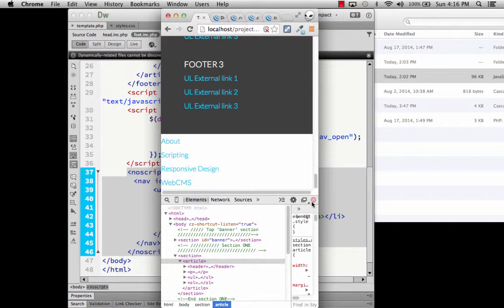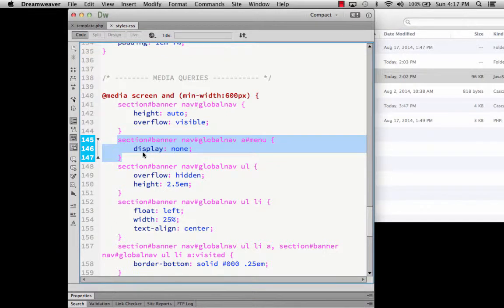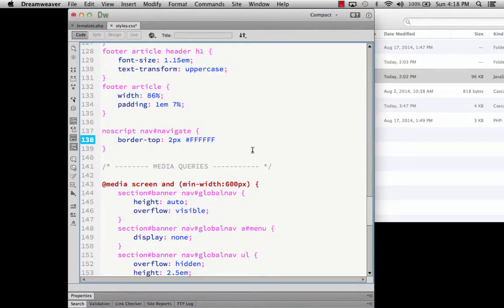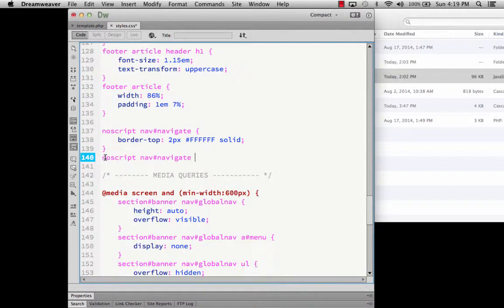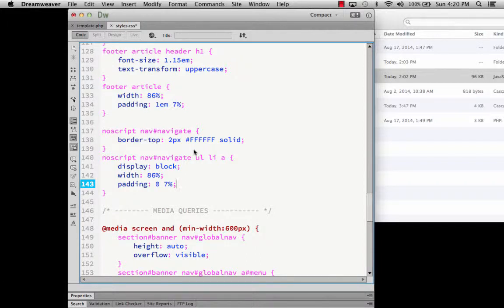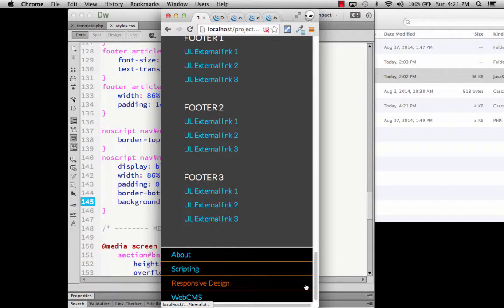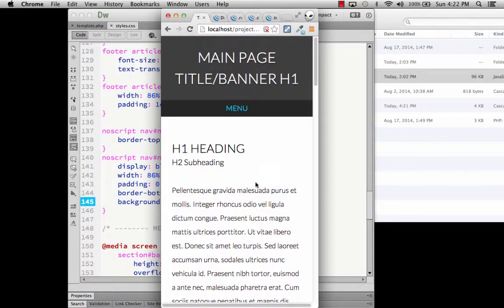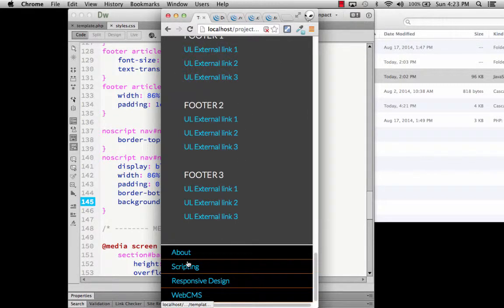Project1 - Mobile JS Menu Part 05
Final demo in series: styling the NOSCRIPT menu.